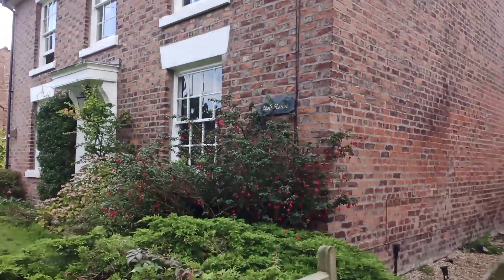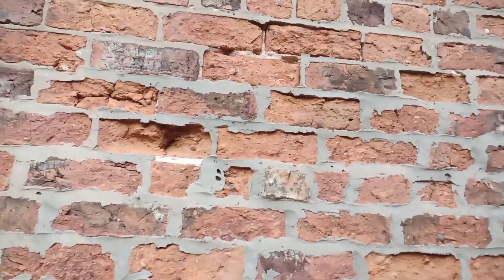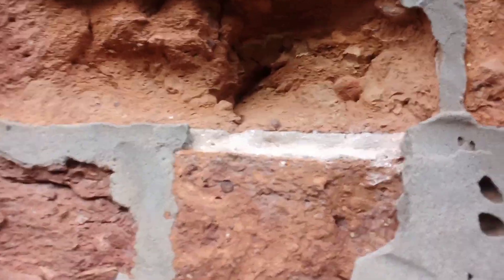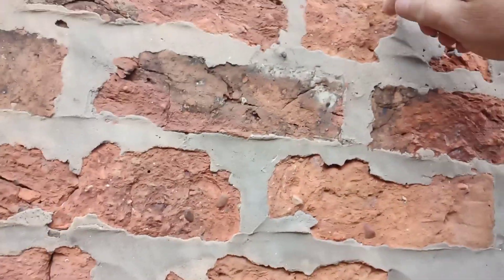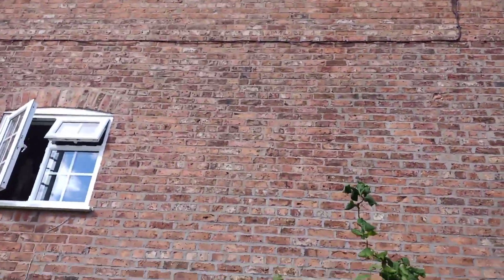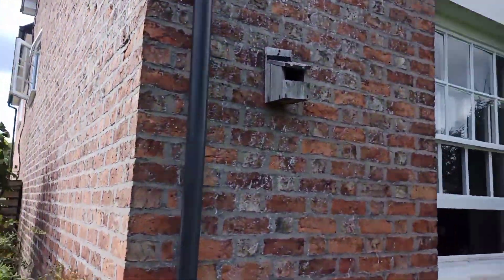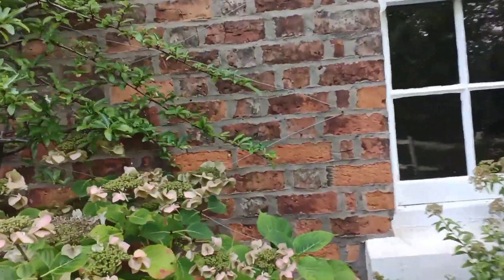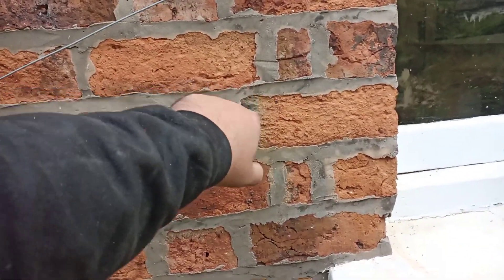This is what happens if you use cement pointing on a lime built building with hand made bricks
do not use cement on and old building that is built in lime it may look ok to the inexperienced it will be cheaper but in a few years it will de value your property and destroy your bricks and stone